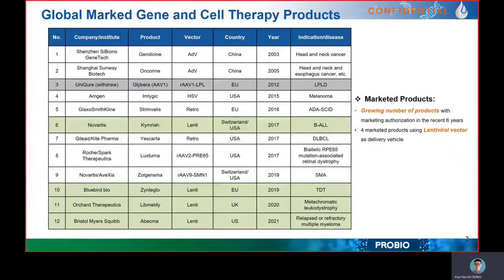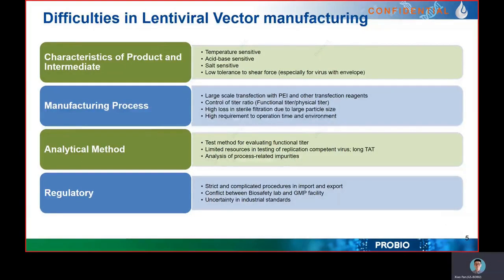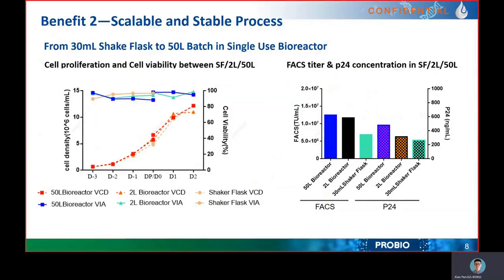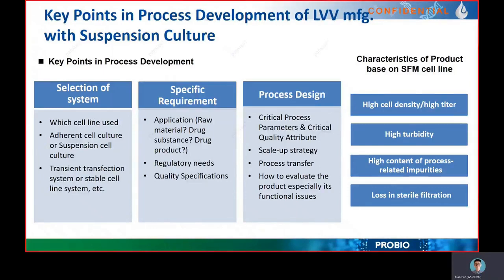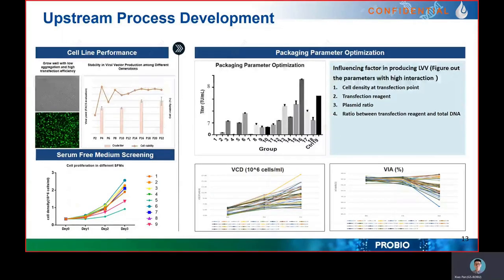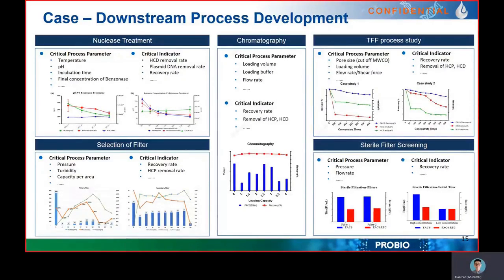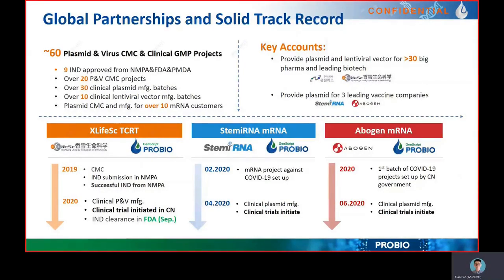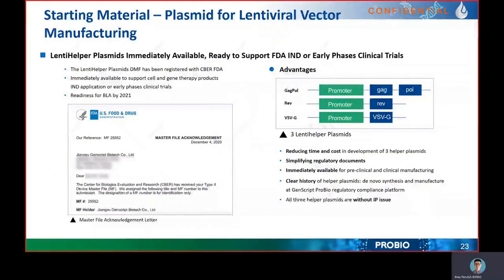Scalable Lentiviral Vector Manufacturing Using Proprietary Suspension Cell Line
"Scalable Lentiviral Vector Manufacturing Using Proprietary Suspension Cell Line." Presented by Xiao Pan, PhD, GenScript Probio.